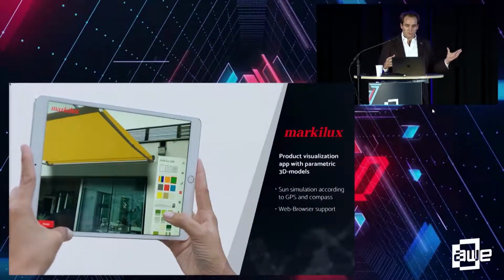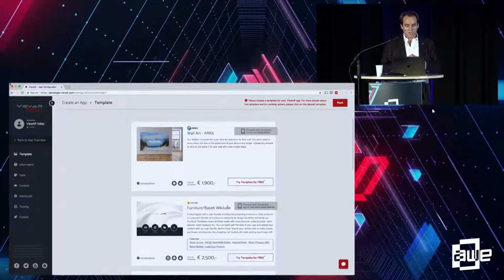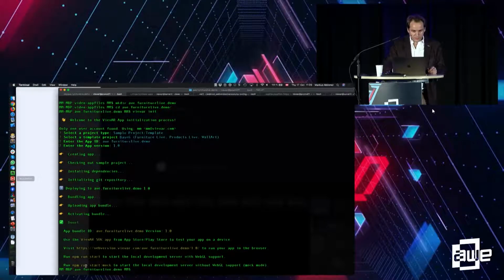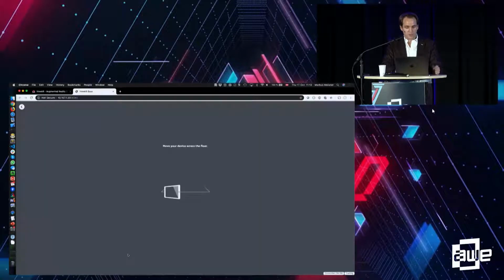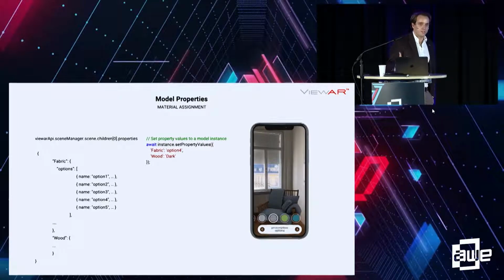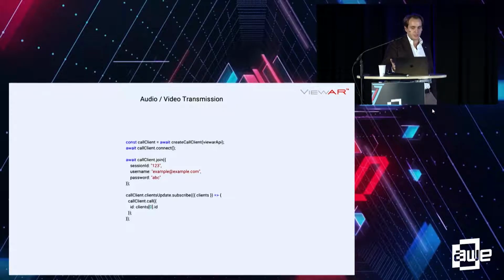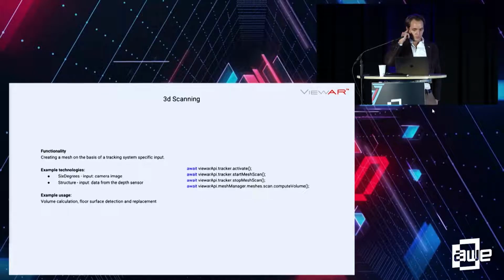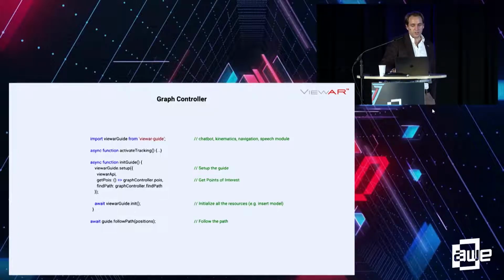Markus Meixner (ViewAR): Using Web Technology to Build AR Apps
A talk from the Developer Track at AWE EU 2019 - the World's #1 XR Conference & Expo in Munich, Germany October 17-18, 2019

Due to their high efficiency and flexibility, web technologies are often the first choice when it comes to custom software development. Engaged communities and constantly improved open-source frameworks like React or Angular, facilitate the process even more. What if the same approach was used for Augmented Reality development? The ViewAR System allows users to create apps, accessing various cutting-edge technological solutions. Particular functionalities and features are encapsulated and offered through a uniform JavaScript API. We will show you how to create AR indoor navigation, establish remote assistance calls, display IoT data on machines, and configure a product in AR - all using the same platform.